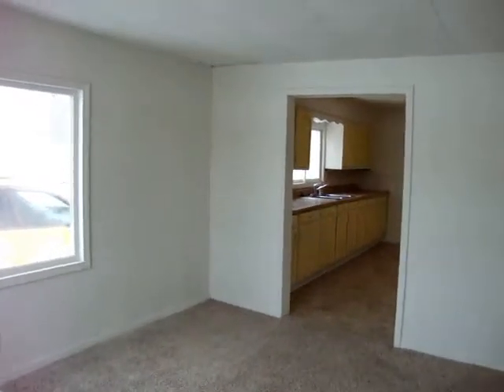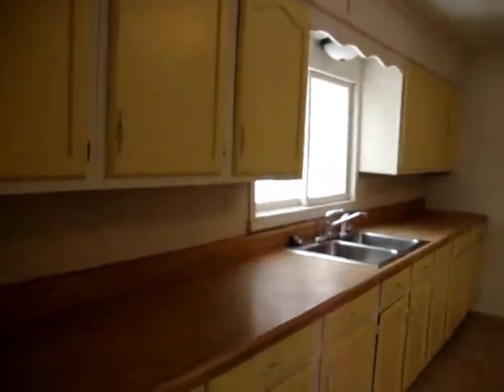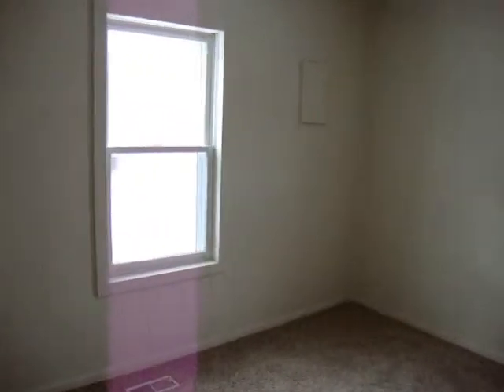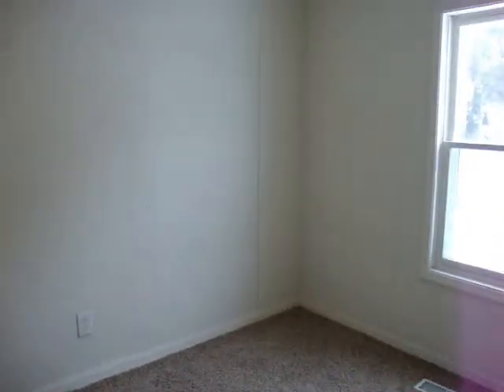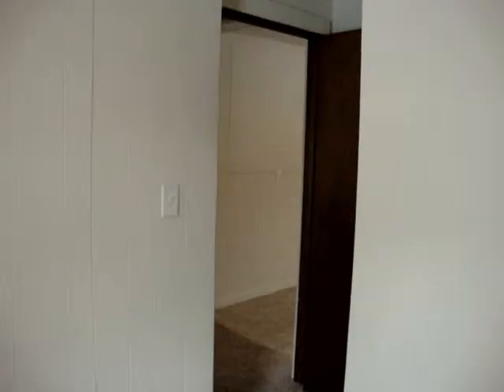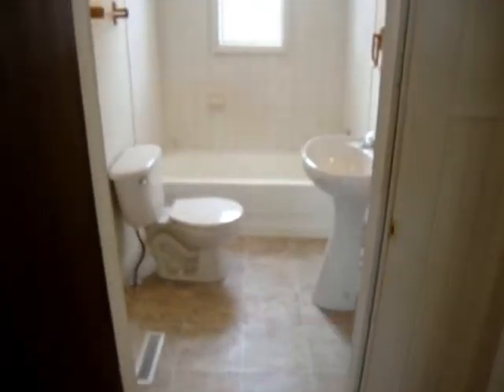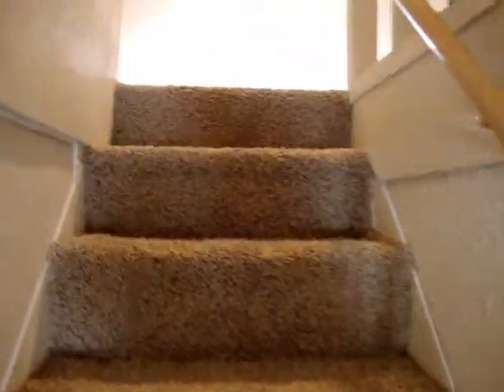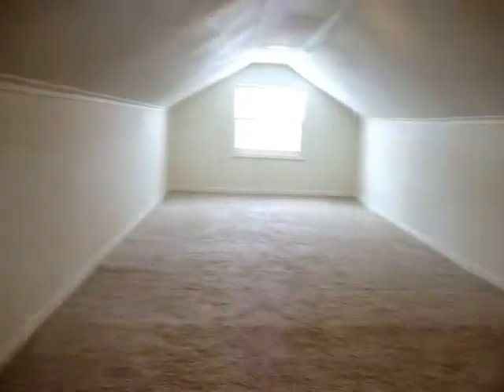Wonderful Montrose home SOLD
Nice home. Updated. New Roof, Vinyl Siding, Interior Doors, Fixtures, Flooring (vinyl and carpet) through out, Fresh Paint, Updated Bath and more... 1st Floor Laundry Area, Mud Room 12*11 Bonus Carpeted Storage Area up stairs 30x10 not included in sq ft. Near shopping, restaurants and more... Nice deep back yard with patio.  Complete Realty, LLC 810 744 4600  Angie Ridley